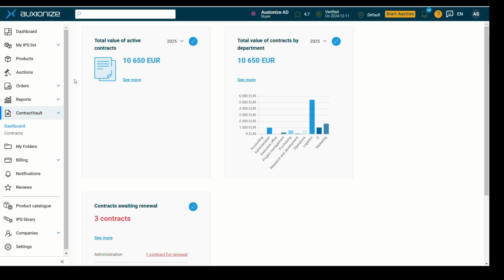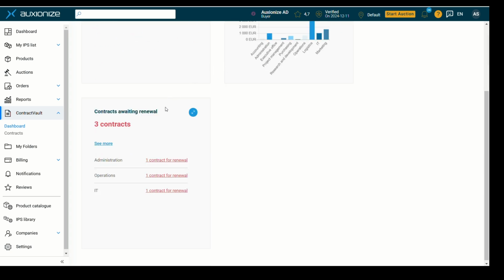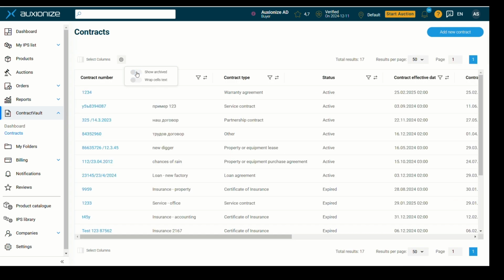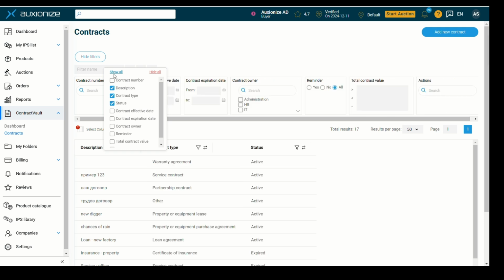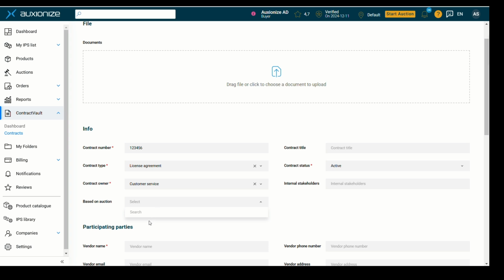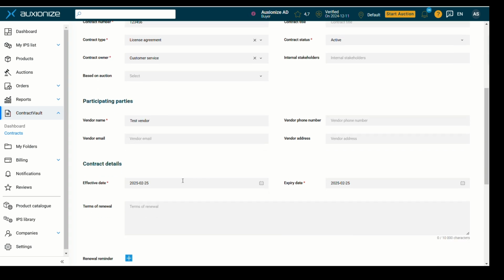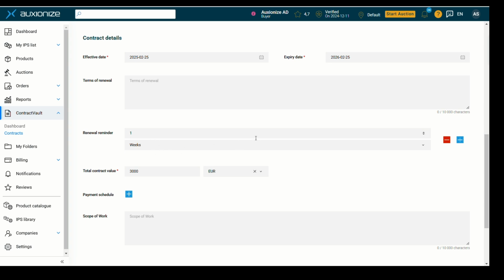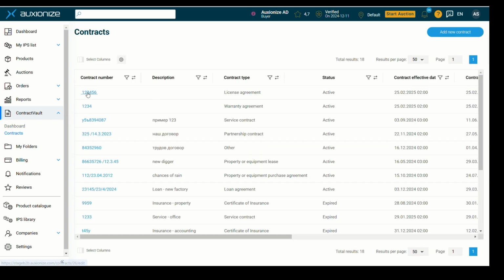ContractVault functionality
Repository for contracts and  renewal reminders